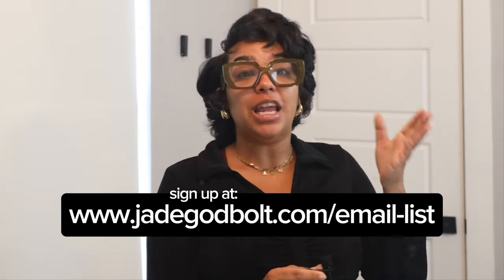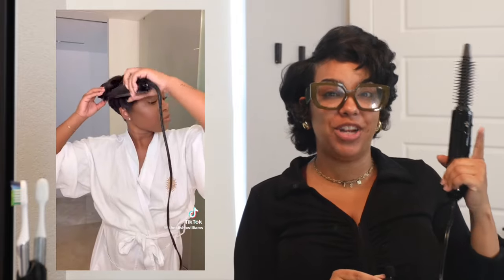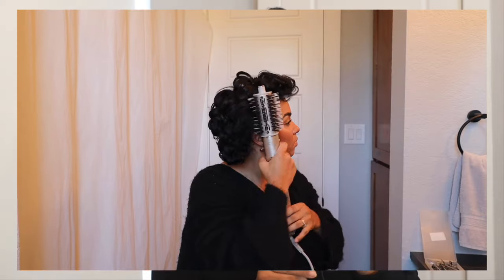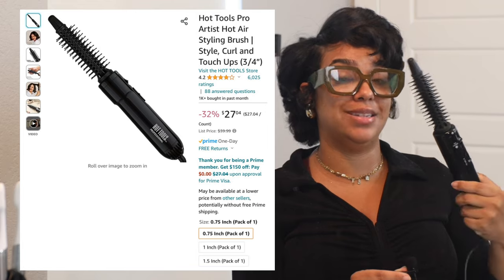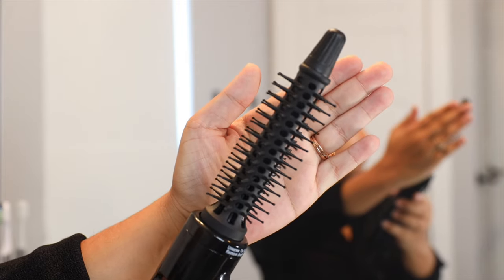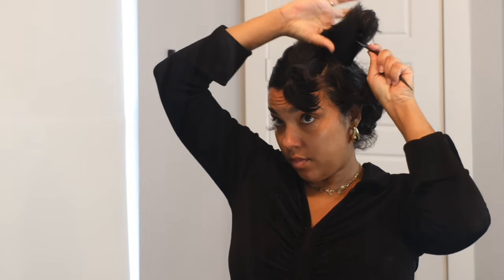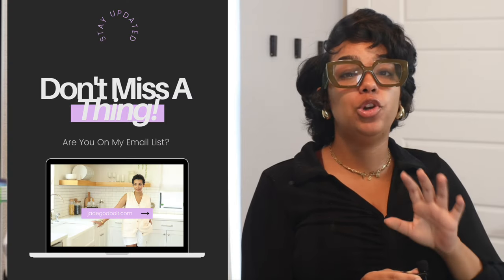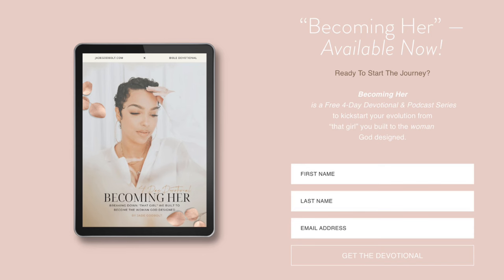Essential Short Hair Styling Tool For Under $30! Refresh Your Blow Out, Silk Press, or Roller Set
This video is ALL about an essential short hair styling tool (that's under $30!) This Hot Tools Pro Artist Hot Air Styling Brush is really worth every penny. This tool is great for short hair cuts when your trying to refresh your blowout, your silk press, or roller set!

Originally influenced by @thealishawilliams on TikTok to purchase this and she did not disappoint!

Things That Were Mentioned In This Video:
Top:
Glasses:
Earrings:

Hot Tools Pro Artist Hot Air Styling Brush

Want To Know What I Use For My Roller Set?

Shampoo & Conditioners I Use!

► @JadeGodbolt on Pinterest

► @JadeGodbolt on Facebook
FAQs (As Of June 2023)
When Did I Start My Youtube Channel? 2010, as

Who Are The Godbolts? We are a blended family of 6 based in Dallas, TX USA

When Did You Get Married? June 13, 2020